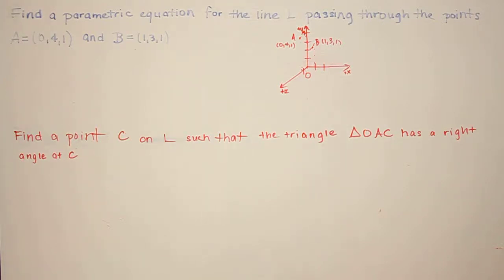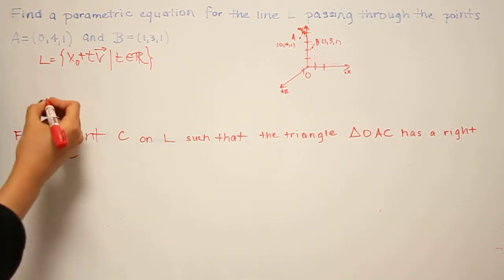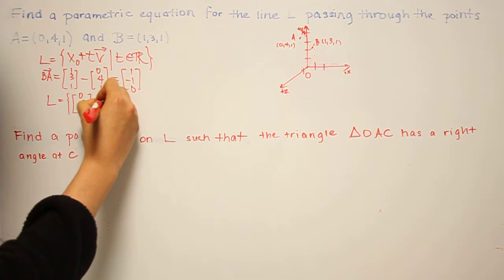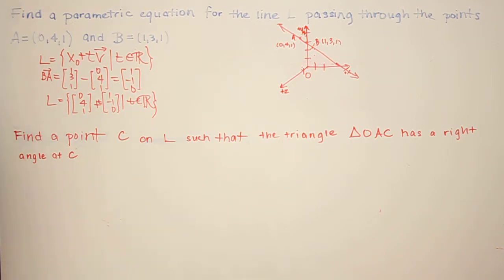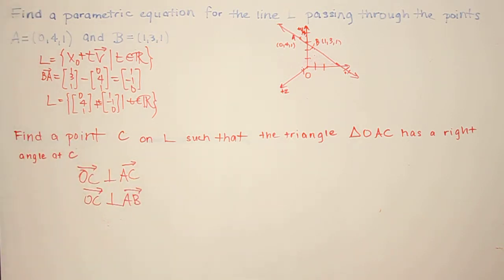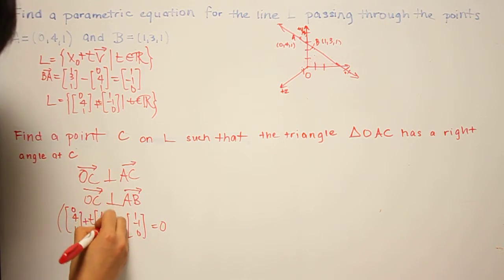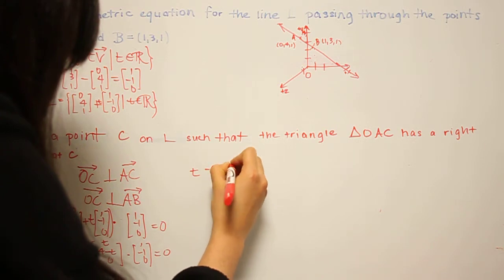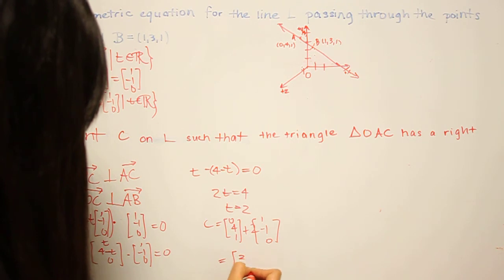Math 51 Midterm 2011 #7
In this video: JJ Liu, Stanford 2014